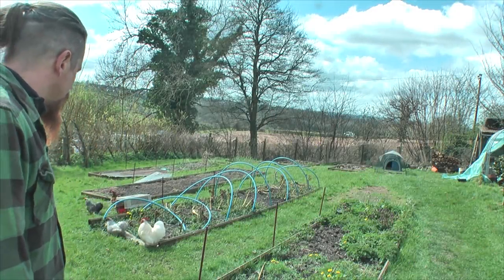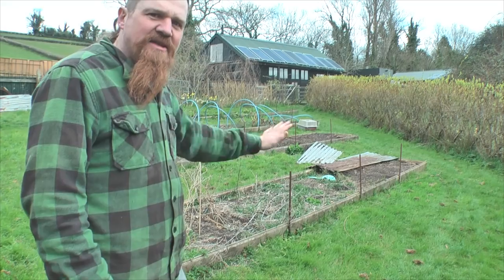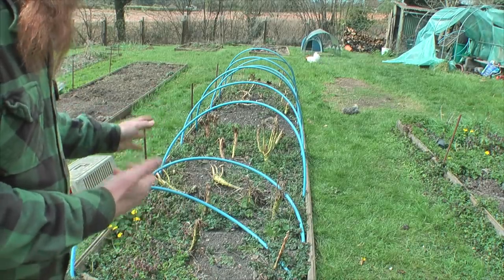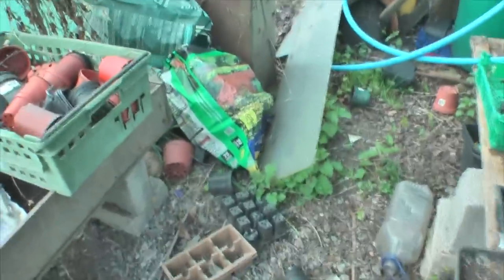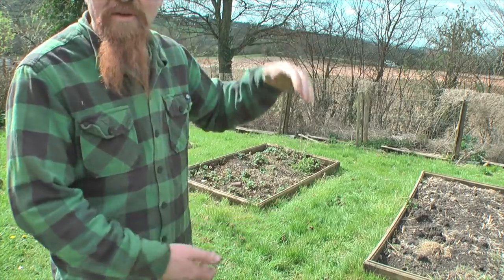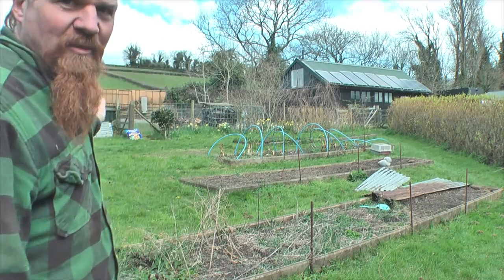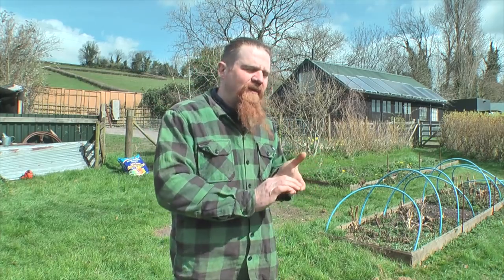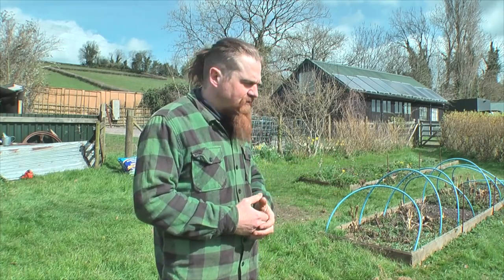Garden Diaries 1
An little introduction to the garden and what I intend to do with it

Previous videos about the garden:

Using fresh manure to make soil

If you've enjoyed this video - feel free to buy me a beer via paypal  - many thanks to those of you that have already :-)